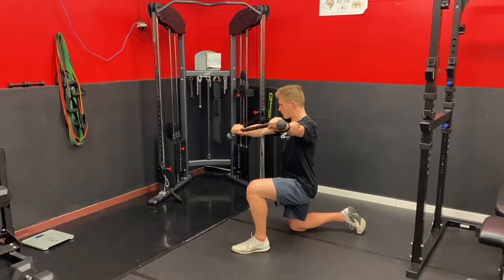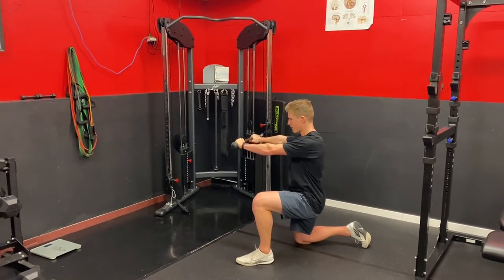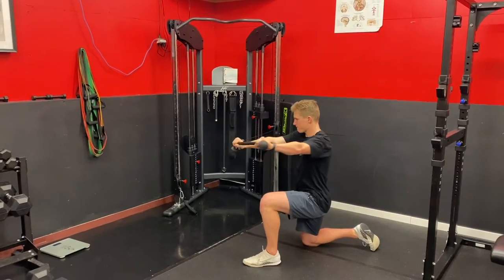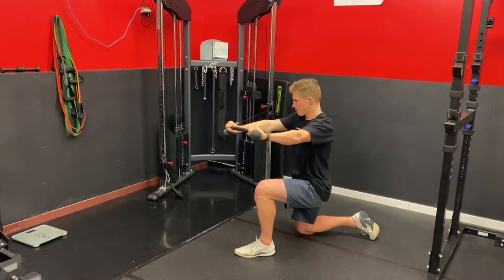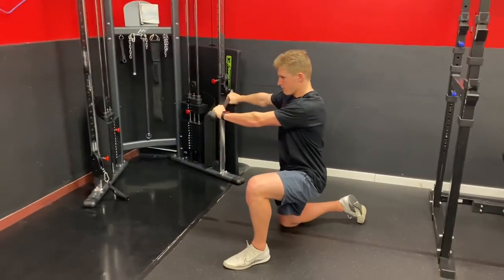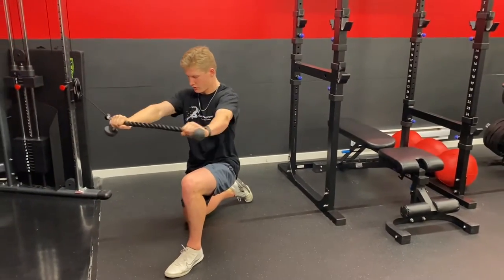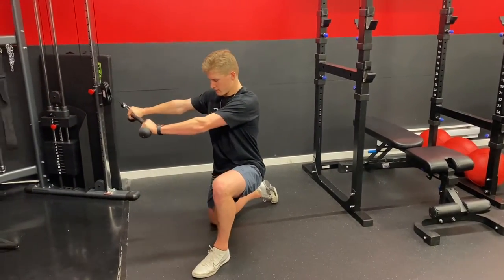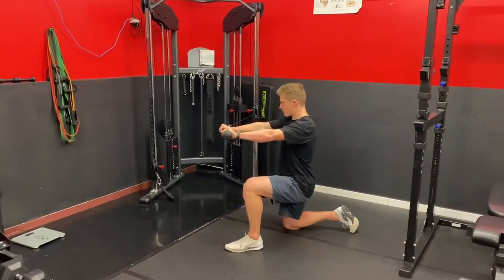Half Kneeling Anti Rotation Cable Chop